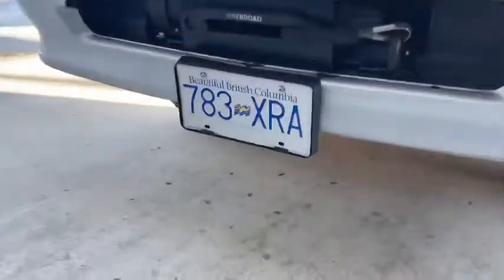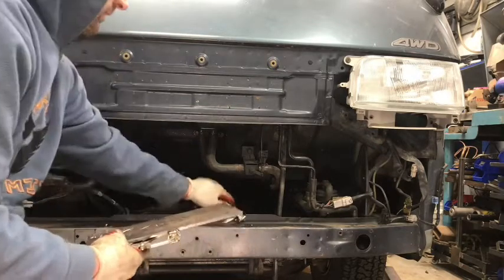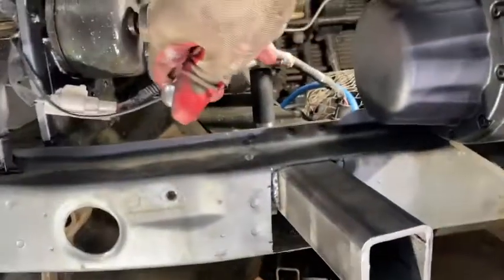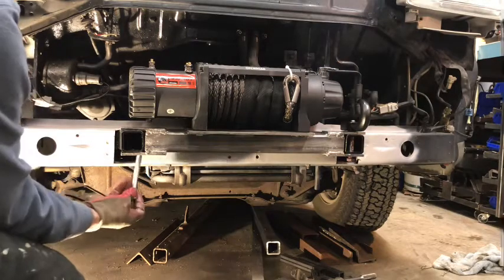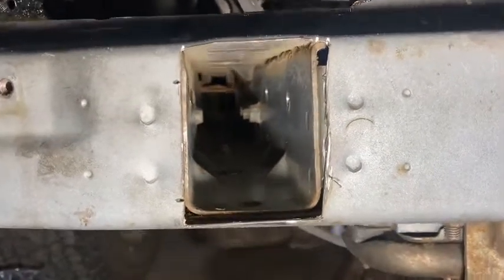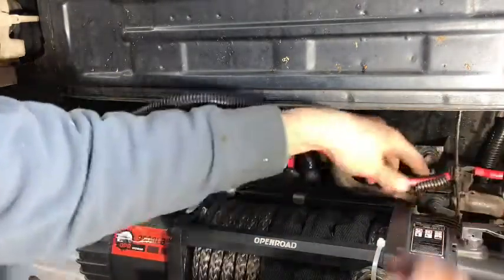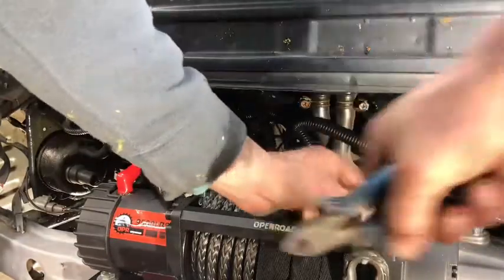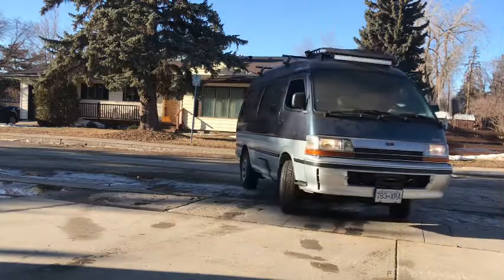Installing winch in factory bumper!!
I shoehorn a 9500 pound winch in the front factory bumper of my Hiace cruising cabin!